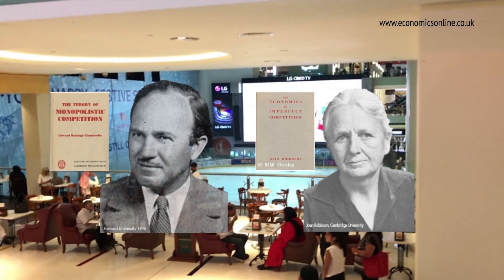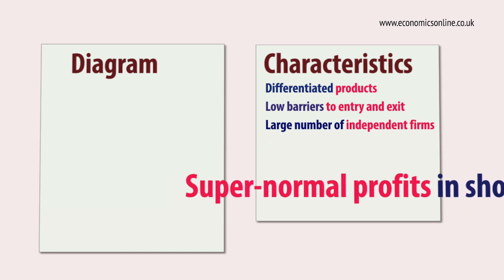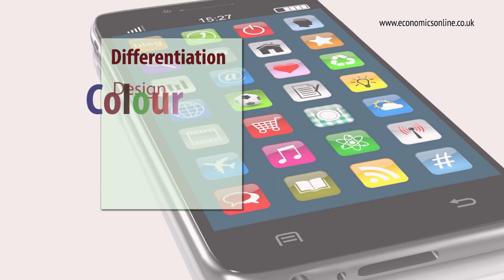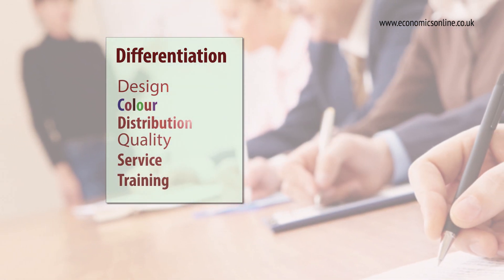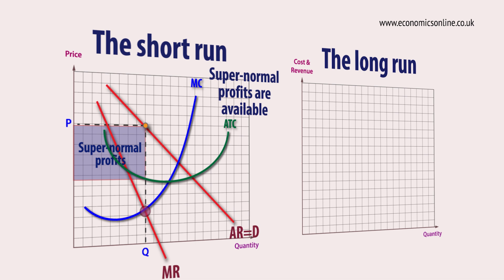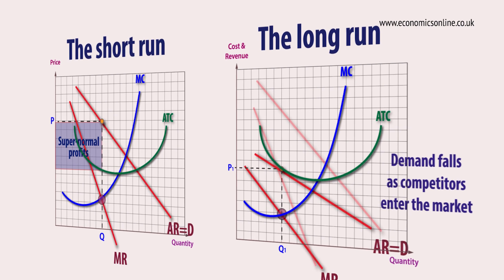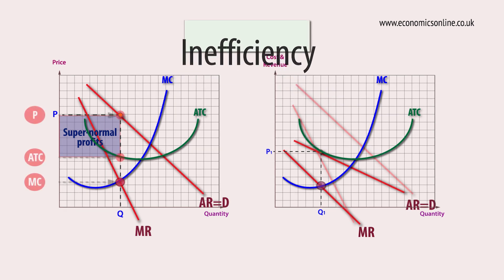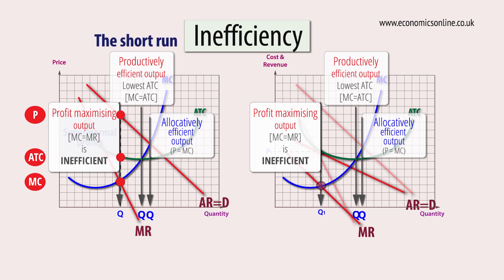Monopolistic competition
Video explaining the key characteristics of monopolistic competition, featuring short and long run diagrams.